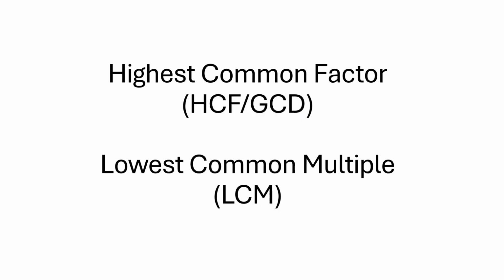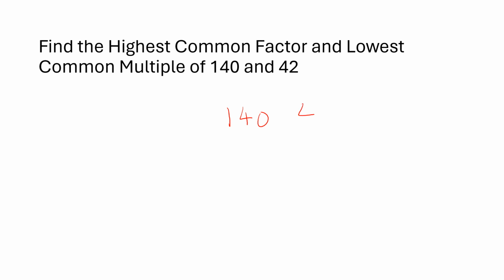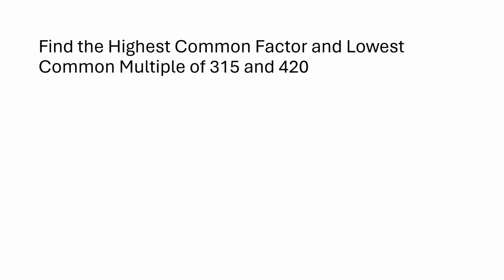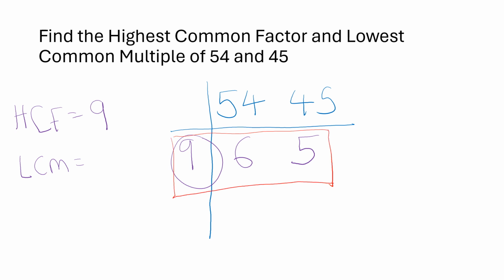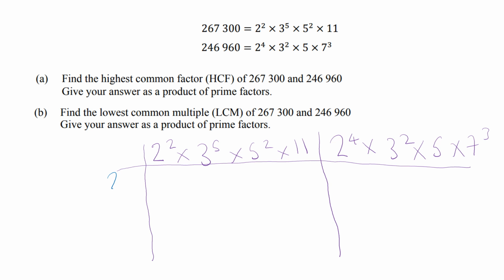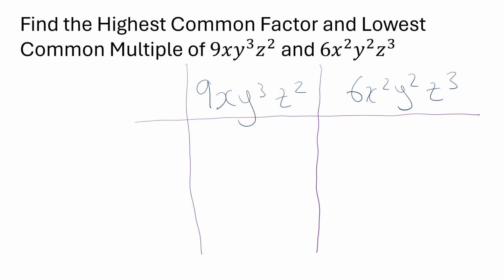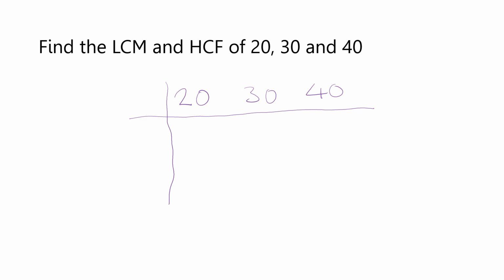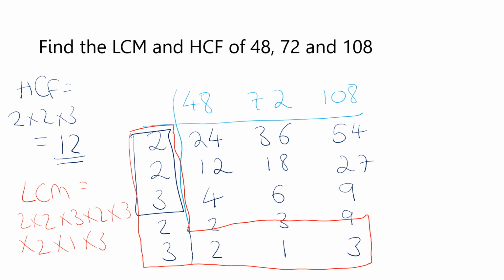The Factor Method for HCF and LCM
This video is for maths teachers. It explains how to use the Factor/Ladder Method to find a Highest Common Factor and Lowest Common Multiple. A number of different examples are modelled, including three numbers and working backwards.

3:58  Standard examples
12:21 Using prime factors
19:46 Working backwards
22:18 Three numbers

If you found this helpful and/or interesting, buy my book